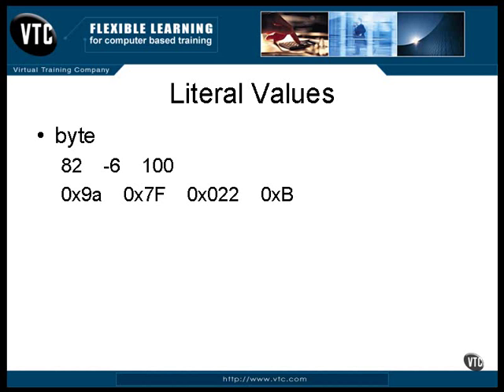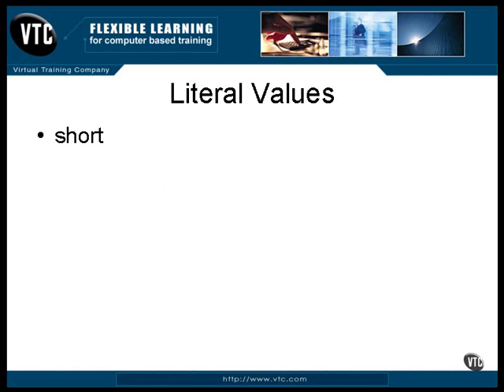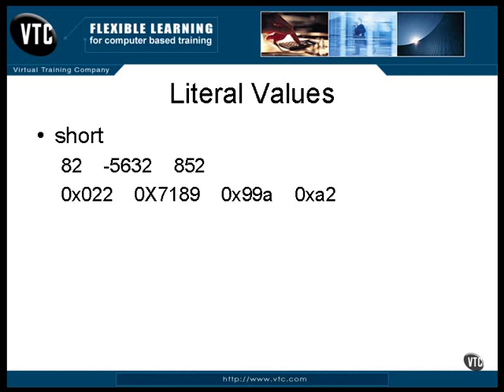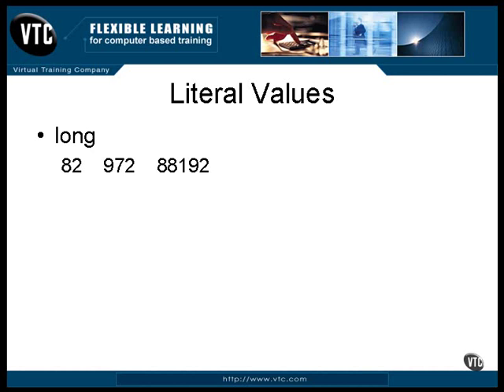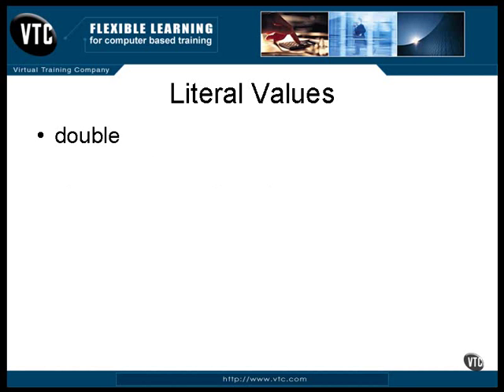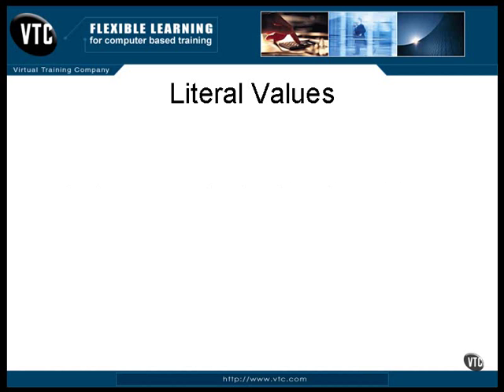java Literal Values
shows you how to apply simple AI search techniques in Java. Includes two sample applets for a depth-first and breadth-first search.